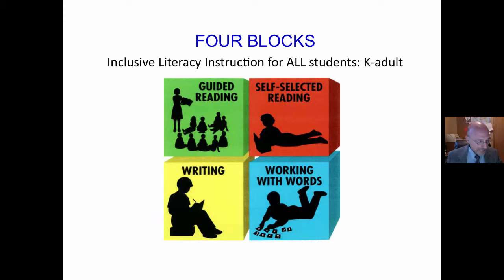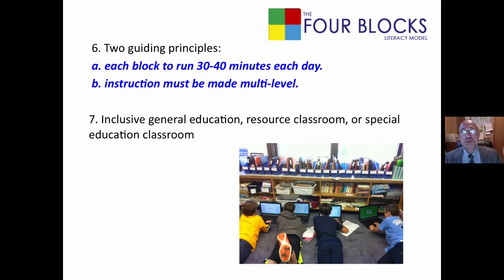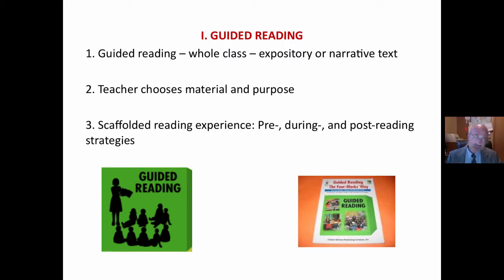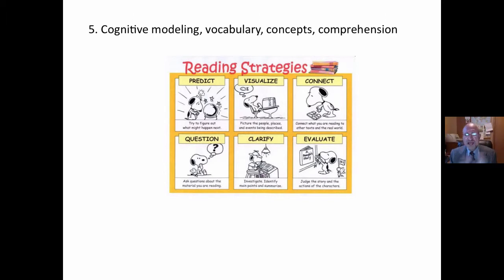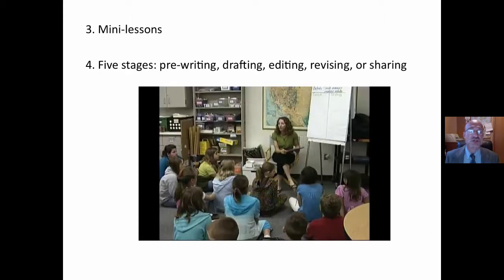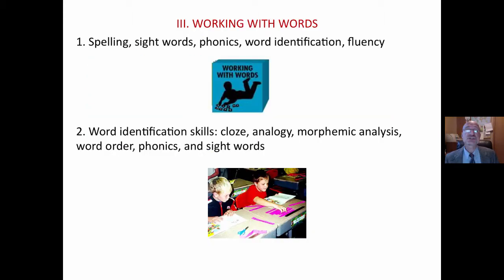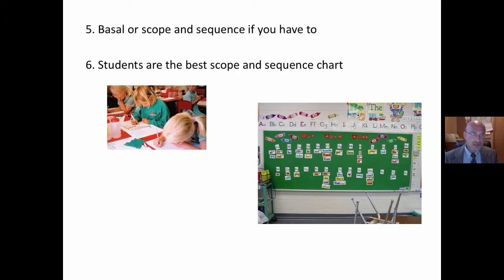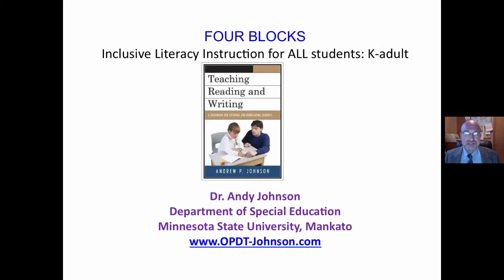FOUR BLOCKS LITERACY